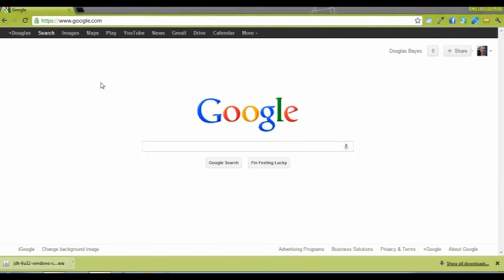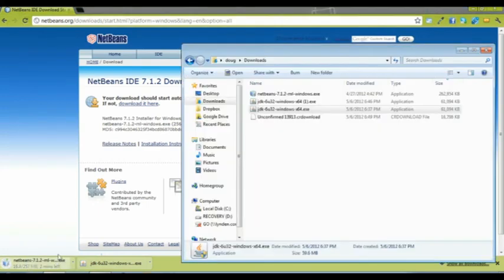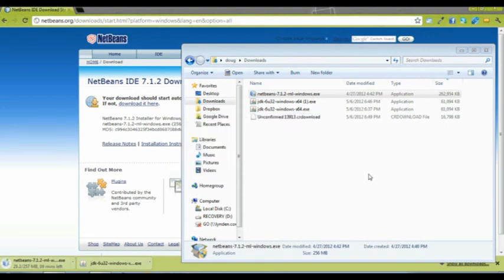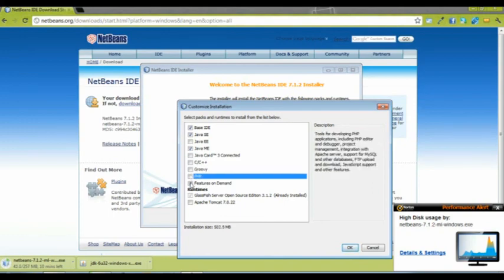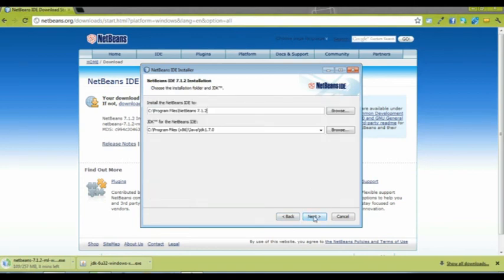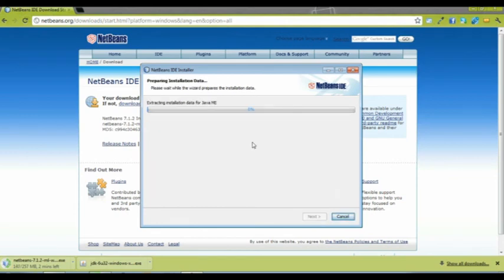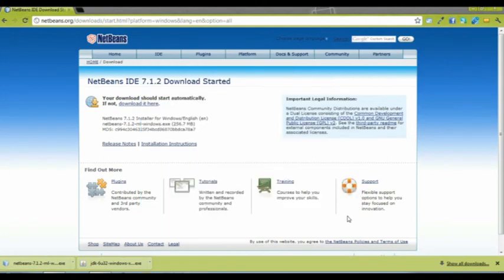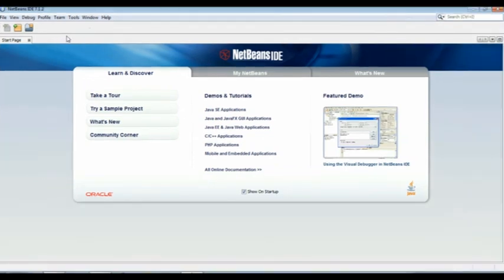Part 2 - Setup for FRC Java - Netbeans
Take the next step towards running Java on your FRC robot by installing Netbeans IDE.